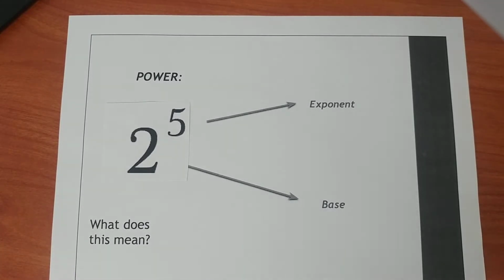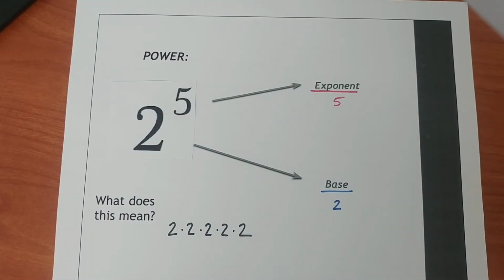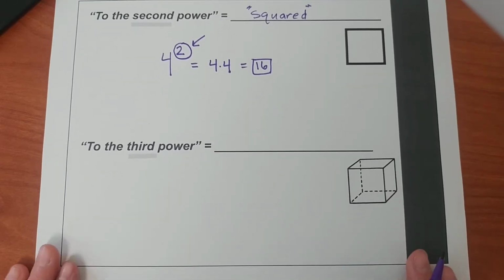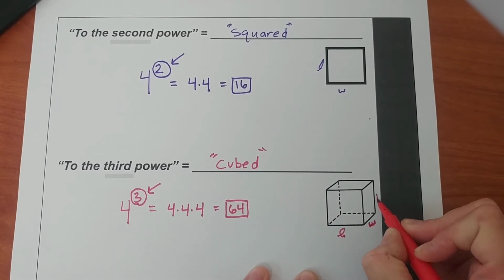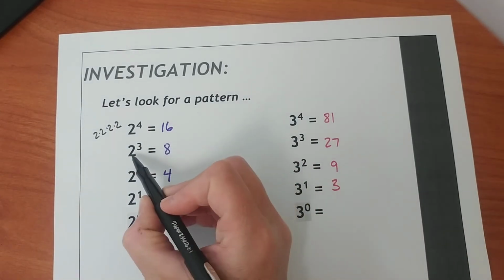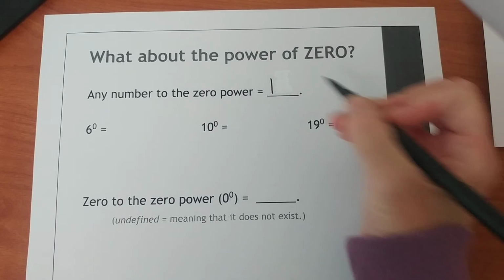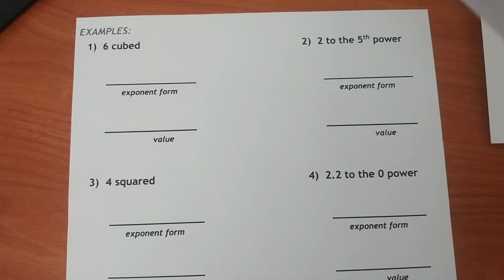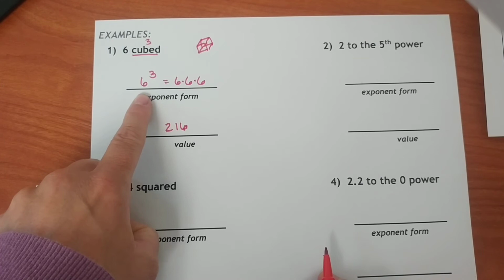7th - Lesson 1.1